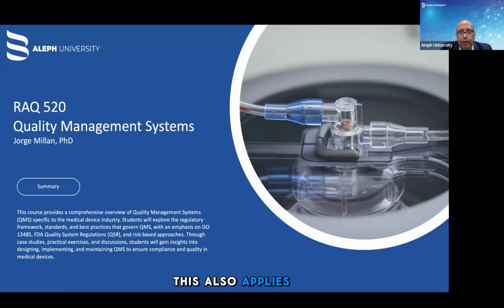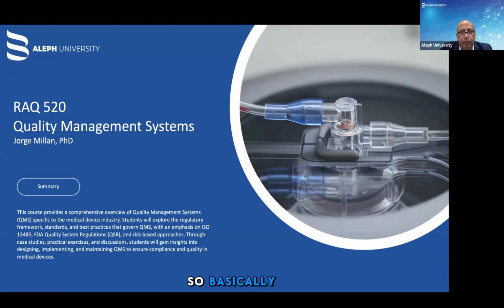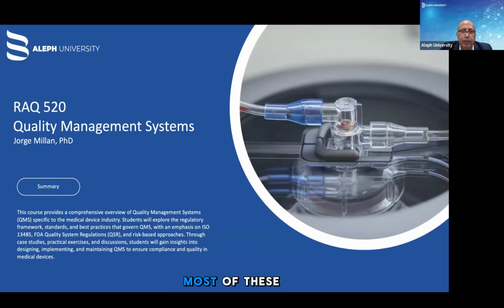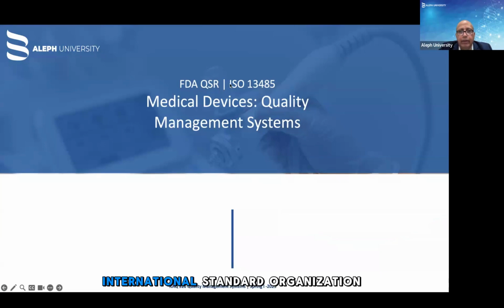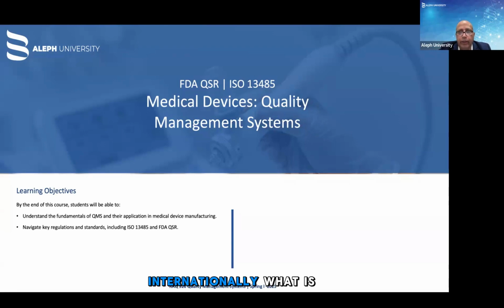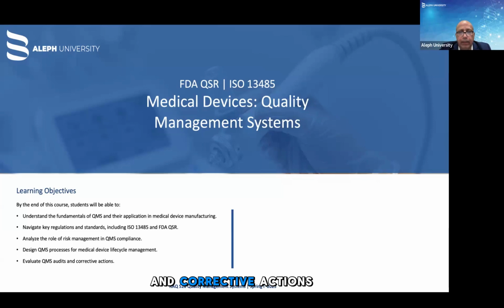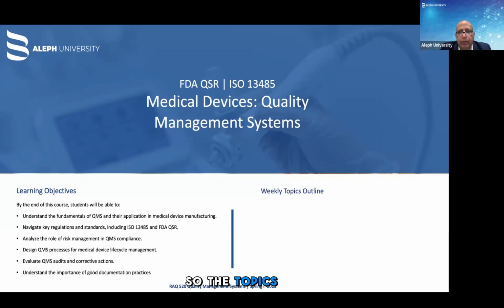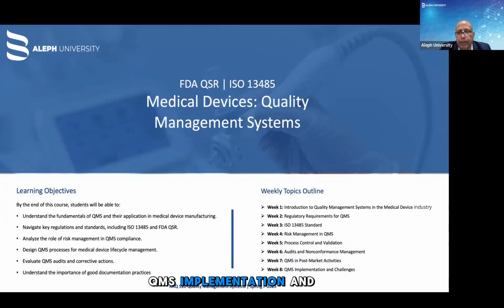Why Are Quality Management Systems Important in Medical Devices?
Implementing a Quality Management System (QMS) is essential to ensure that these products meet the highest standards of safety, effectiveness, and regulatory compliance.

📌 What you will discover in this course:

✅ The importance of quality management systems in the industry.
✅ Practical applications in medical devices, pharmaceuticals, and cosmetics.
✅ Introduction to ISO 13485 and FDA QSR, the regulations that define excellence in the sector.
✅ A structured approach to mastering these principles and applying them with impact.

🌍 More than a course, an opportunity to lead change. At Aleph University, we go beyond sharing knowledge—we cultivate a community of visionary leaders committed to elevating industry standards and making a meaningful impact on millions of lives.

If you are looking to grow professionally and contribute to the future of healthcare with quality and ethics, this is the time to take the next step and start this course.

For better healthcare technologies.